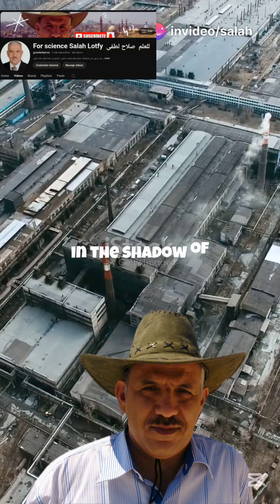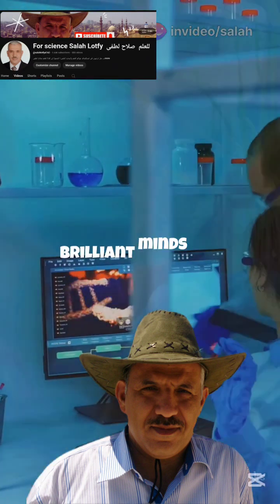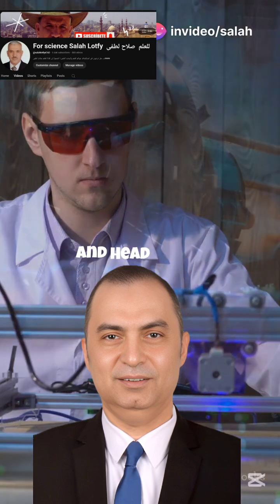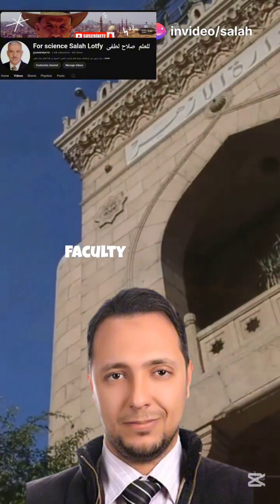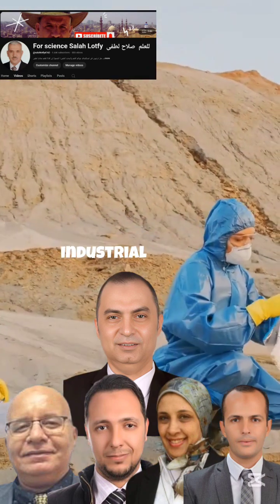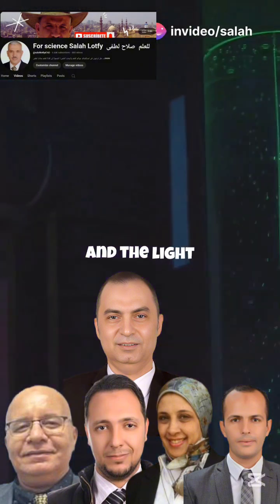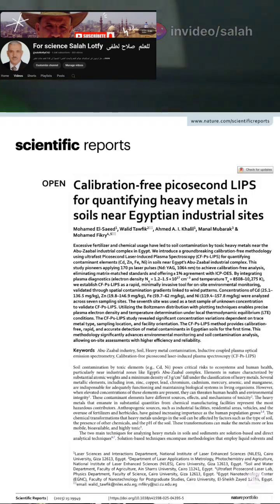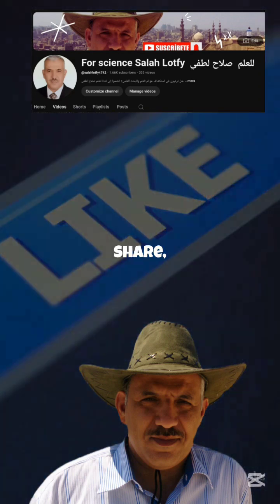Laser Science Breakthrough: Real-Time Pollution Detection by Egyptian Researchers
📄 Description:

A new chapter in environmental science is unfolding — and it’s being written in Egypt.

In this 3-minute video from For Science Salah Lotfy Channel, we explore a groundbreaking study using Calibration-Free Picosecond Laser-Induced Plasma Spectroscopy (CF-PS-LIBS) to detect heavy metal pollutants in real-time. This technique vaporizes soil samples using femtosecond lasers, offering clean, accurate, and chemical-free pollution analysis.

This milestone research is the result of an elite collaboration between:

🔬 Professor Walid Tawfik – Professor of Laser Spectroscopy and Ultrafast Lasers, and Head of the Department of Laser Applications in Metrology, Photochemistry, and Agriculture, NILES, Cairo University
🔬 Professor Ahmed A. I. Khalil – Head of the Laser Sciences and Interactions Department, NILES, Cairo University
🔬 Associate Professor Mohamed Fikry – Ultrafast Picosecond Laser Lab, Physics Department, Faculty of Science, Cairo University
🔬 Professor Manal Mubarak – Soil and Water Department, Faculty of Agriculture, Ain Shams University
🔬 Researcher Mohamed El-Saeed – Laser Sciences and Interactions Department, NILES, Cairo University

This innovative method marks a shift in how we monitor toxic elements in Egypt’s farmlands — and globally.

📖 Read the full research paper here:
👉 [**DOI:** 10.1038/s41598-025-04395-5